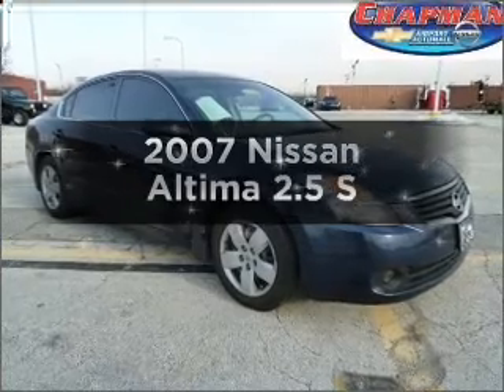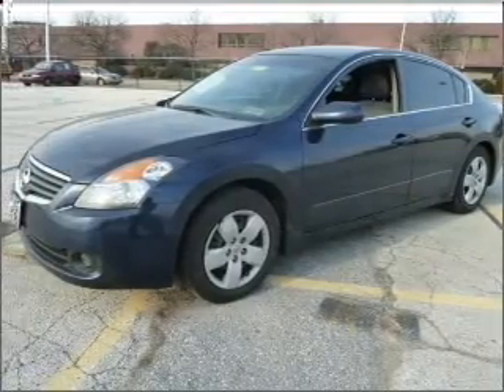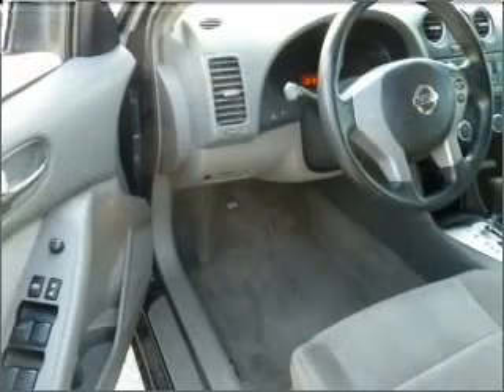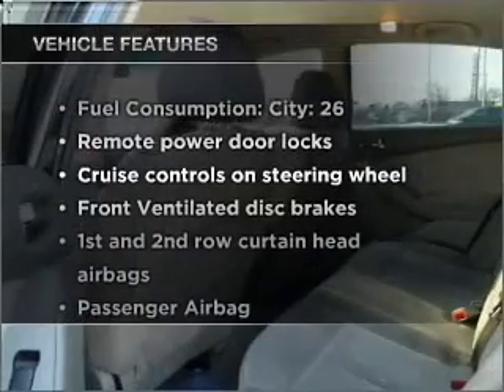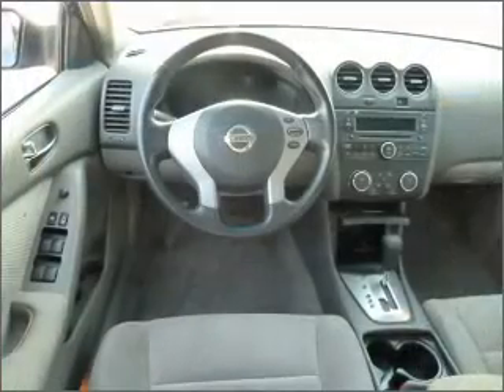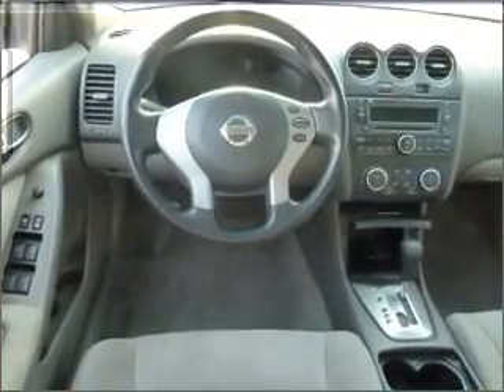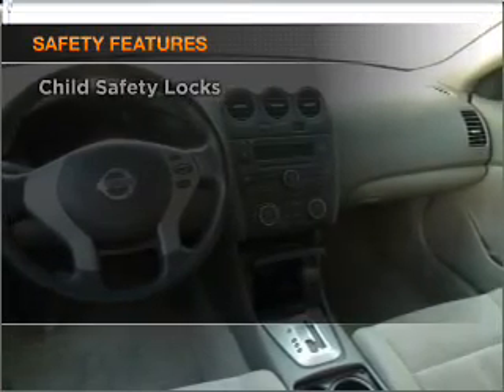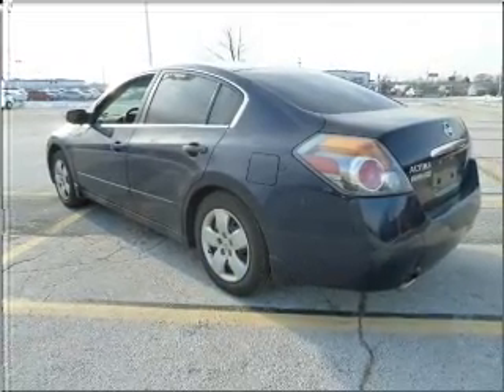2007 Nissan Altima - Philadelphia PA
Year: 2007
Make: Nissan
Model: Altima
Trim: 2.5 S
Engine: 2.5 liter inline 4 cylinder 16 valve
Transmission: Automatic CVT
Color: Majestic Blue Metallic
Mileage: 75131
Address:
6723 Essington Ave.